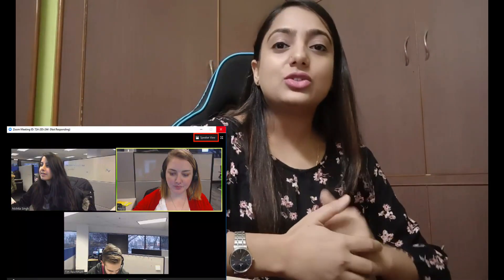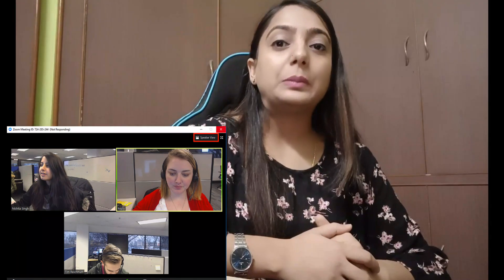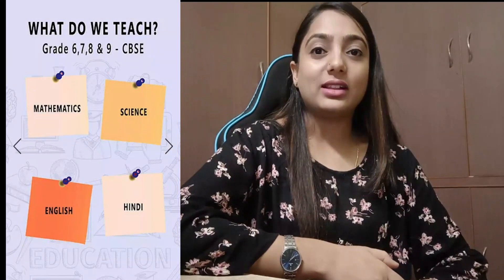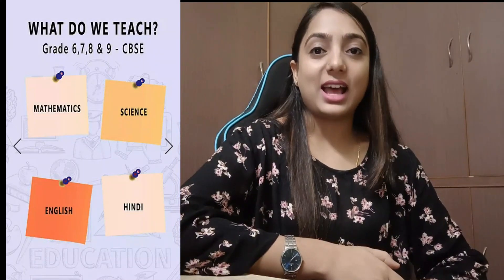Online Tuitions in UAE - Brillianttutions Introduction | Tutors in UAE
Affordable & Best Online Tuitions in UAE, Saudi Arabia, Oman, Qatar & Bahrain for grades 6, 7, 8 & 9 - CBSE Syllabus. Learn Mathematics, Science, Hindi, and English with qualified tutors.